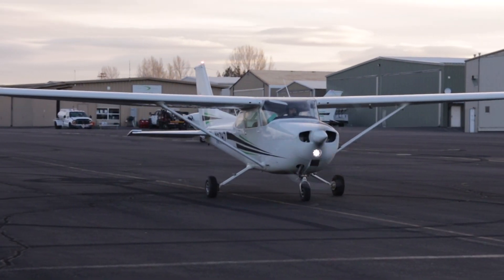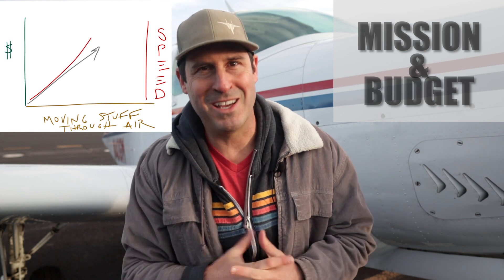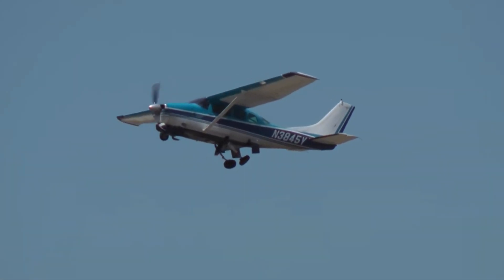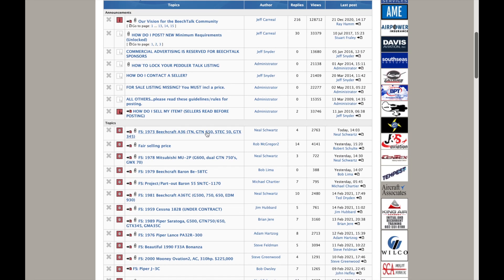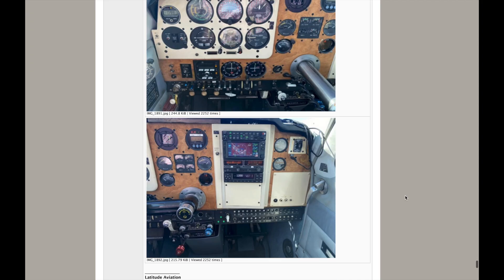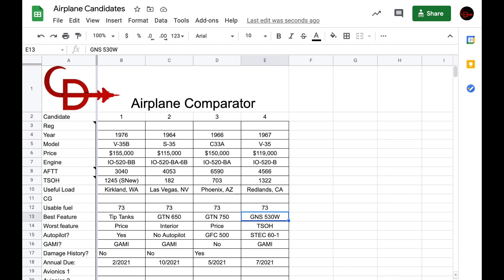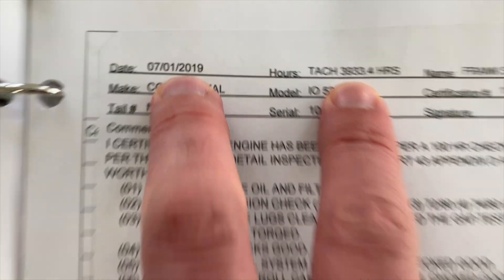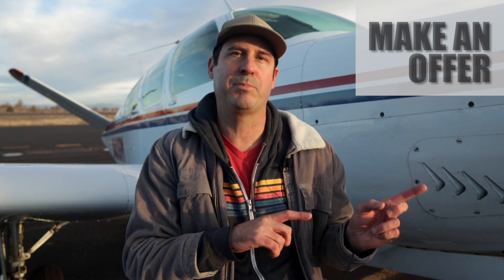Buying a GA Airplane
After going through this process for the second time, I figured I'd share my experience if it's your first time, or first time in a while buying an airplane. There are a lot of steps, so this video's a bit lengthy. Please let me know if you have questions or differing experiences!

Video Links:
Steve's YouTube: @CLEARED DIRECT

In your offer, ensure you have something like, "Offer contingent upon further document review, test flight, and pre-purchase inspection."

0:00 Intro
0:52 Broker
1:12 Mission
2:28 Budget
4:02 Mission (cont)
5:53 Maintenance
6:31 Analyzing Models
9:11 Financing
9:52 Storage
10:38 Insurance
11:13 The Hunt
12:05 Hunt - damage history
12:40 Hunt - engine time
13:40 Hunt - corrosion
14:12 Hunt - avionics
15:27 Contact Sellers
16:20 Logbook Review
19:51 Make An Offer
20:24 Negotiating Price
21:38 Purchase Agreement
21:42 Escrow - lender
21:55 Escrow - pre-buy
22:35 Escrow - closing
22:58 Registration

This group intends to expand our pilot network and help us all in future endeavors; to “pay it forward’ as it were. With the aviation career field comes the unknown, and a good network is often the difference in sitting on the sidelines or getting into the game. Some of us have the job we want; many of us don’t yet. The Pilot Network gives us the chance to reconnect to old aviation colleagues, seek out new avenues within this great career, or just give a helping hand to those coming up in this vocation. We have grown to over 30,000 members and add more every day! We need to branch out: Facebook is only the beginning of the TPN platform. Whether you are a seasoned veteran with 10,000 hours or a newbie starting out, the right network can help you find your last job. Thank you and tailwinds!